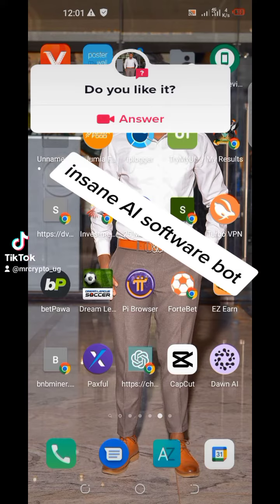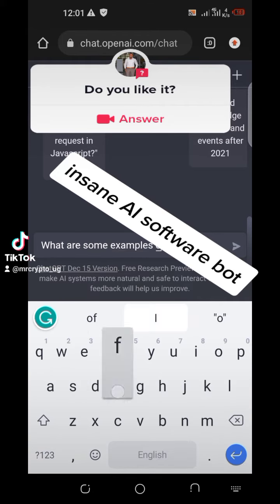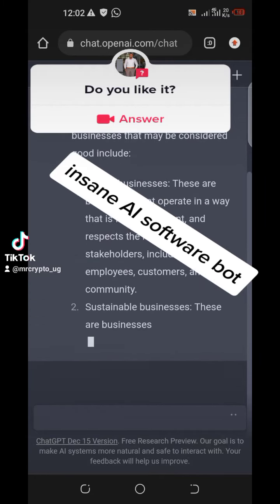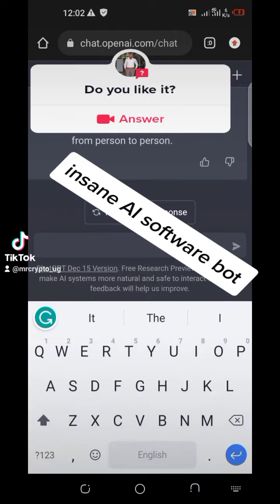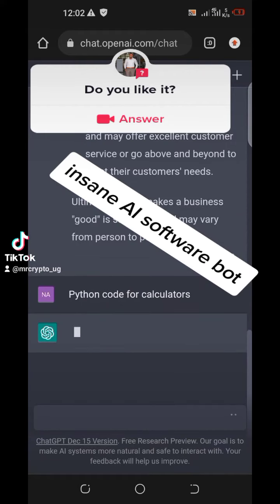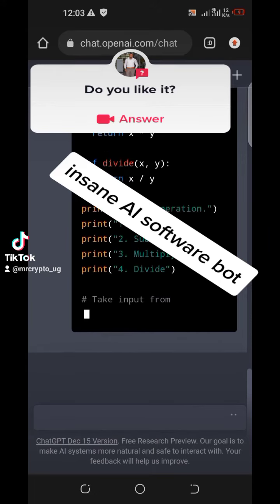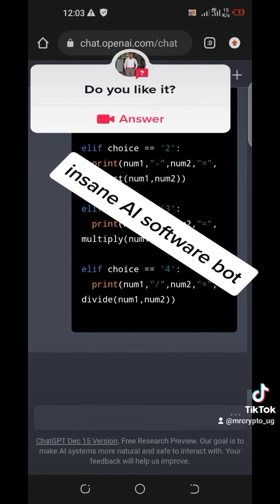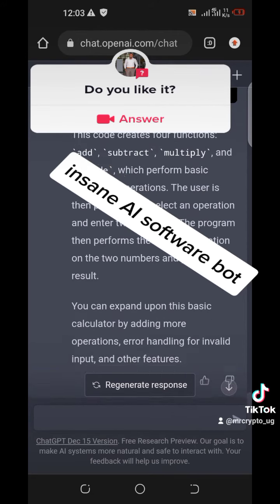Chatgpt bot tutorial and how the Artificial Intelligence bot works.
special AI bot that literally solves every question on earth, creates all answers to questions of all kind, ( technology ) check out how it works in the video.